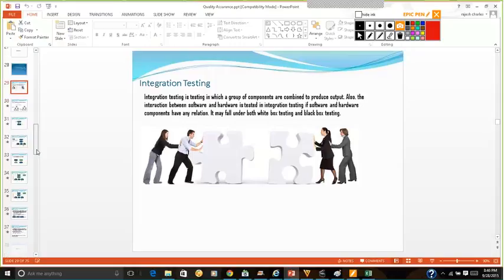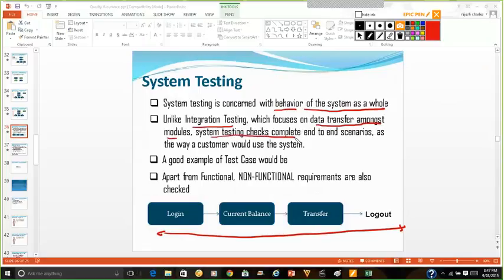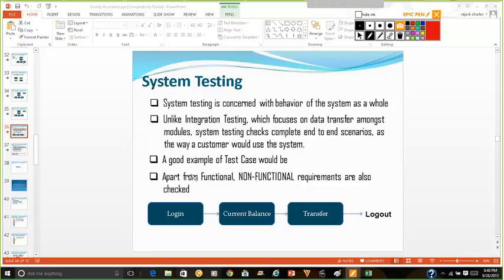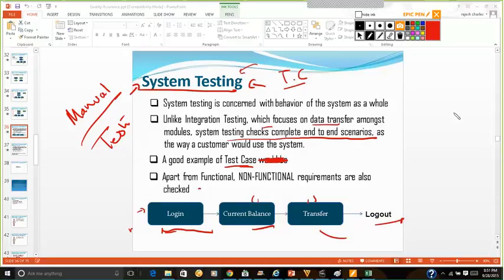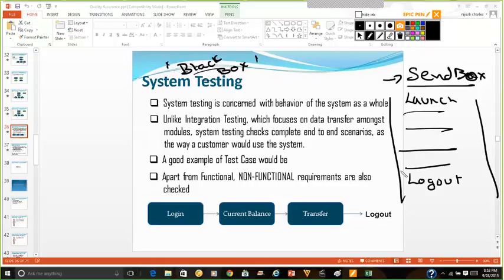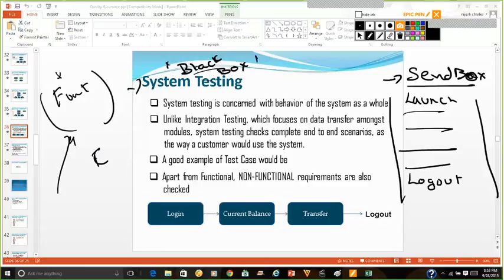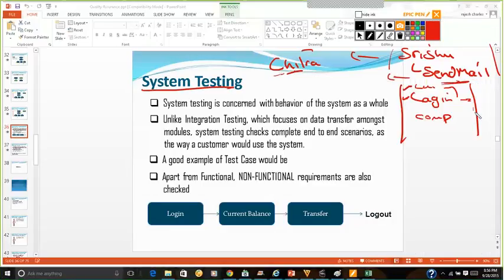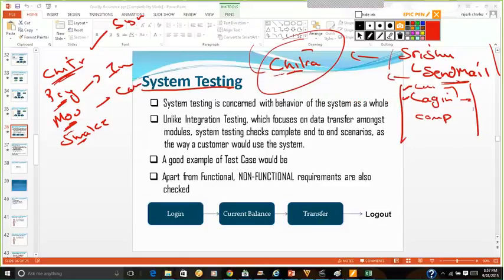07 System Testing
This video explain in detail what is system testing